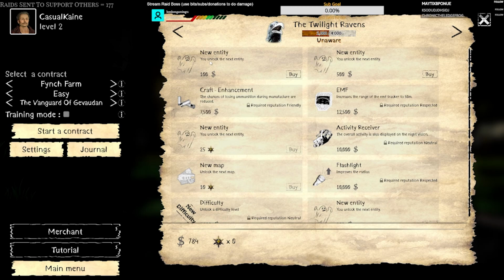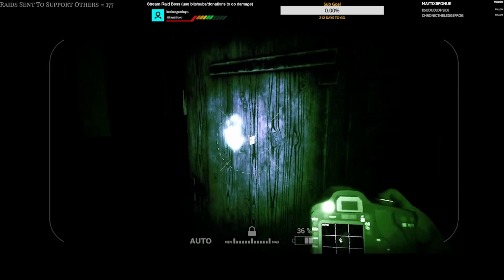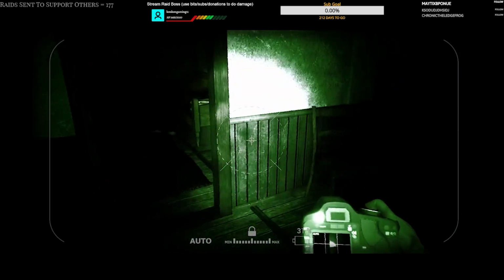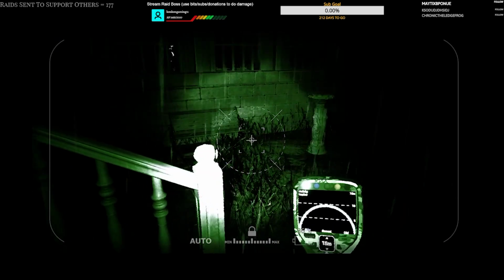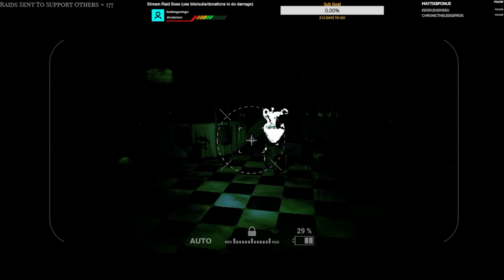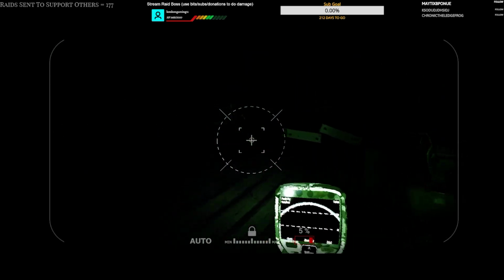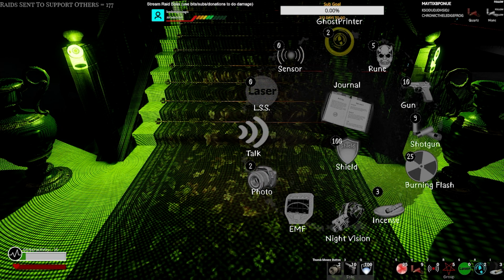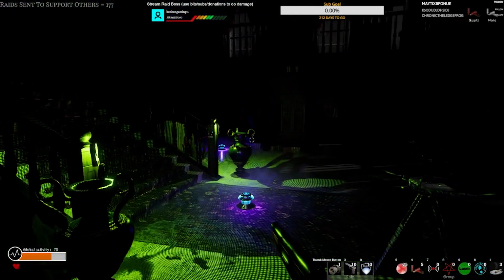I Angered The Ghost - This Is A Ghost Gameplay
Chapters
0:00 Intro
1:19 Game 1
11:11 Game 2